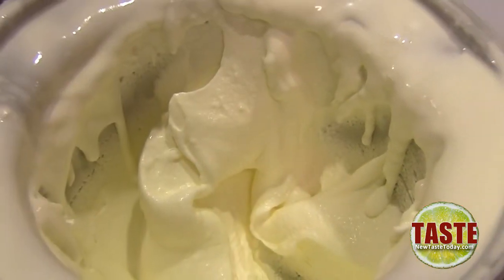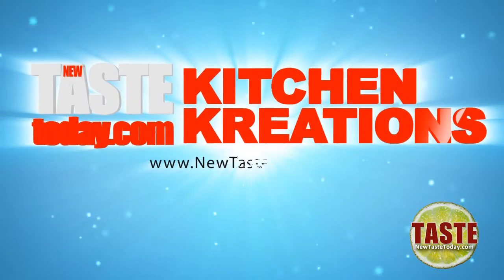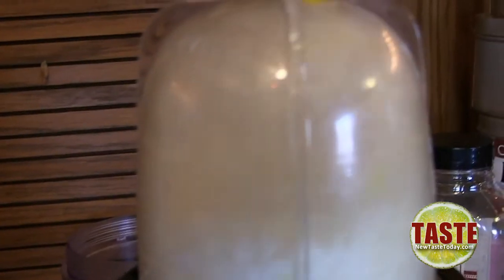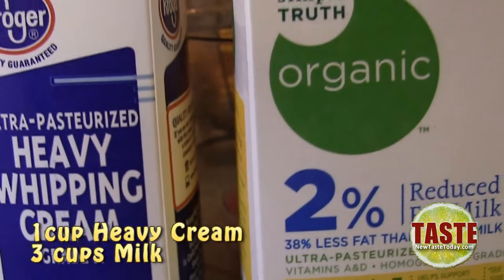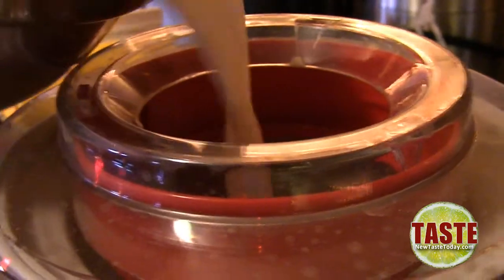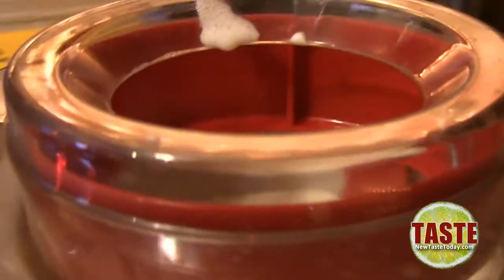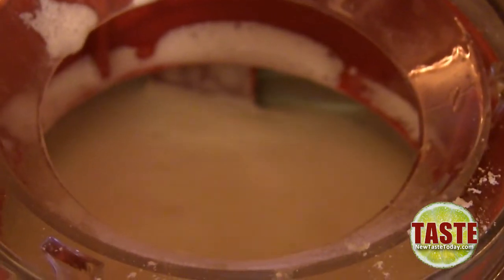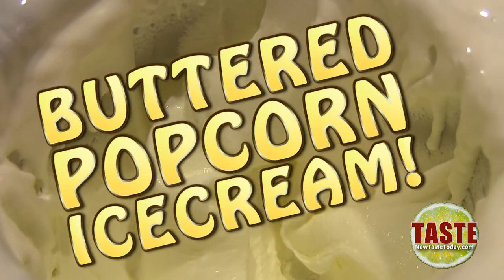How to Make Buttered Popcorn Ice Cream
I show you how to make Buttered Popcorn flavored Ice Cream!